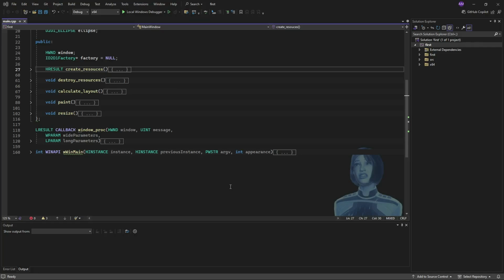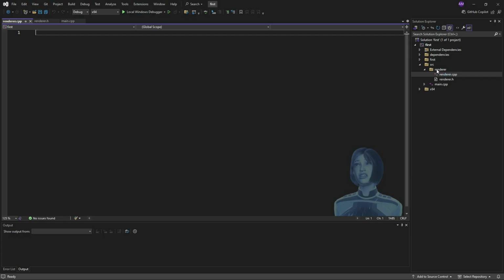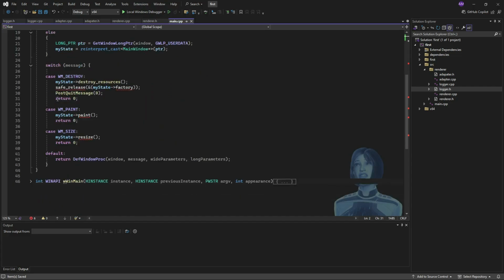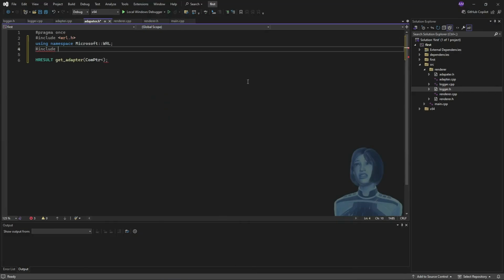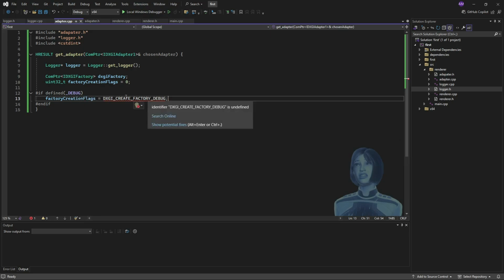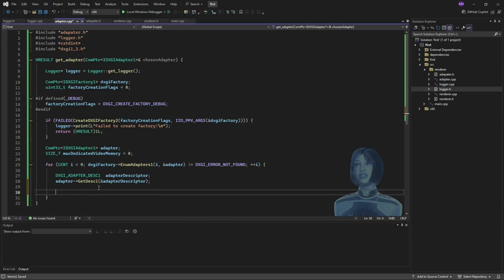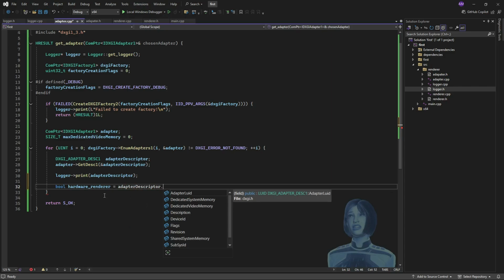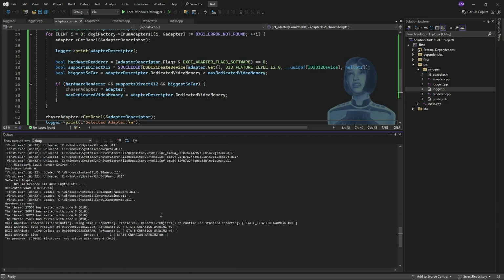DirectX 12: Adapter Selection